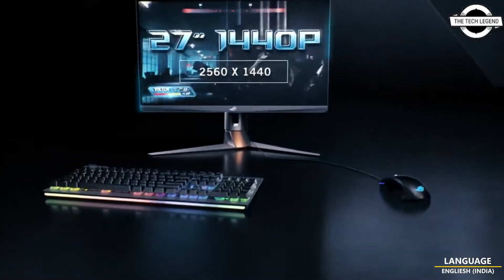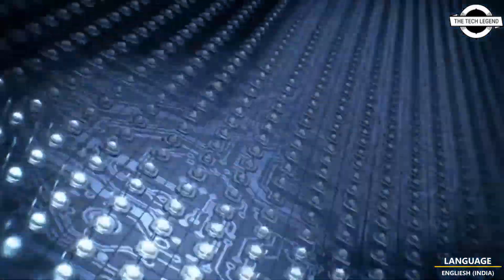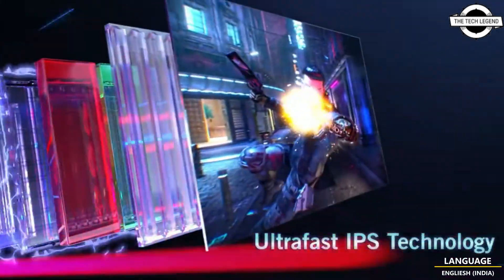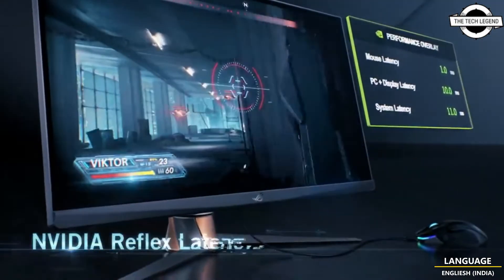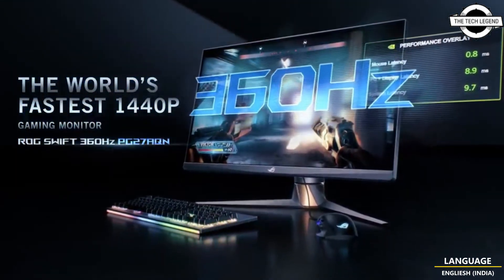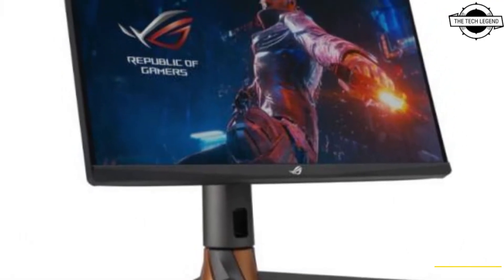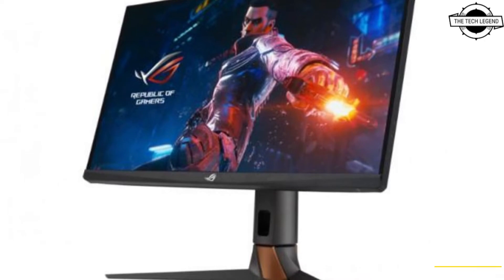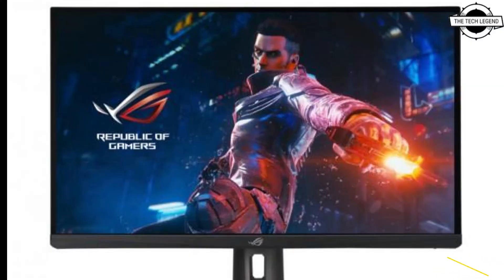ASUS ROG Swift PG27AQN 360hz WQHD Monitor Launched - Explained All Spec, Features And More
PRODUCT DETAILS & PRODUCT ORDER FROM AMAZON
SIMILAR PRODUCT

ASUS ROG Swift 360Hz PG27AQN has a built-in NVIDIA G-Sync processor, which eliminates tearing and stuttering. It also supports NVIDIA Reflex Latency Analyzer to measure system latency. Main specifications are response speed 1ms, display color 16.7 milliThe ROG Swift 360Hz PG27AQN from ASUS is a 27-inch 4K ultra-high-definition (UHD) gaming LCD. This gaming LCD monitor has the fastest refresh rate for WQHD resolution at 360Hz thanks to its Ultra Fast IPS panel.on, brightness 400cd/m2 (standard) and WQHD resolution. In order to prevent image tearing and stuttering, the unit incorporates an NVIDIA G-Sync processor. The NVIDIA Reflex Latency Analyzer can be used to gauge overall system latency and is supported. Aside from that, there is a feature called "Esports Dual Mode" that can be used as a 25-inch full HD liquid crystal display, which is common in battle royale games and first-person shooters; a feature called "GamePlus" that shows in-game tools like timers, FPS counters, and stopwatches; and display content during gameplay. Includes features include seven different "GameVisual" modes, the ability to eliminate distracting screen flickering, and a setting to minimise blue light emissions to a "Ultra-Low" level. Display colour 16.7 million, brightness 400cd/m2 (standard), 600cd/m2 (HDR peak), contrast ratio 1,000:1, horizontal/vertical viewing angle 178 degrees, colour gamut DCI- P3 98%, sRGB 135%, response time 1ms. There are three HDMI 2.0 ports, one DisplayPort 1.4 DSC port, an audio jack, and a hub with two USB 3.2 Gen1 Type-A ports. The stand may be adjusted in height from 0 to 100mm and in tilt from -5 to 20°, swivel from -25 to 25°, and pivot from 0 to 90°. It has an external width of 614 mm, a depth of 255 mm, a height range of 408 mm to 508 mm, and a mass of 8.4 kg.